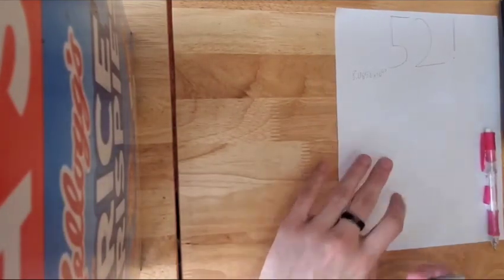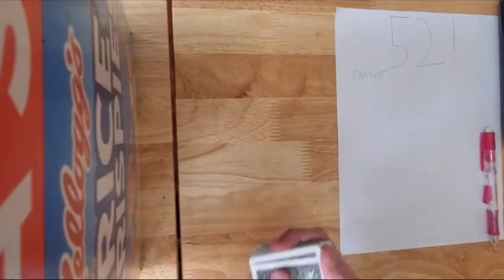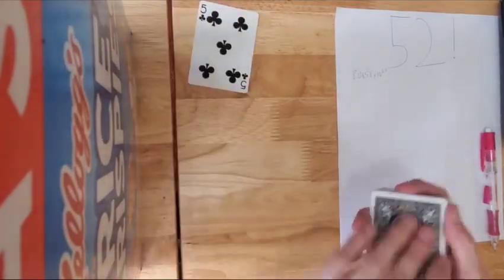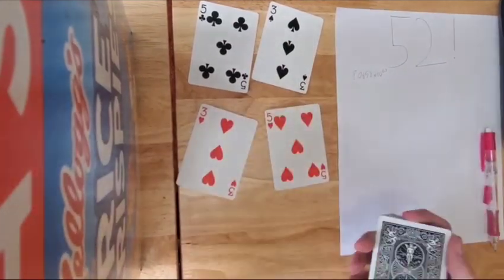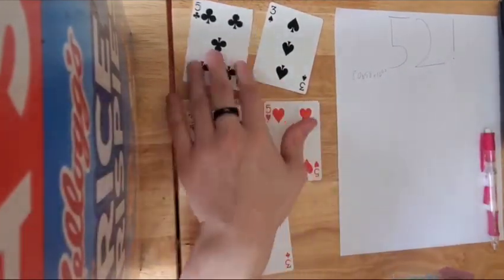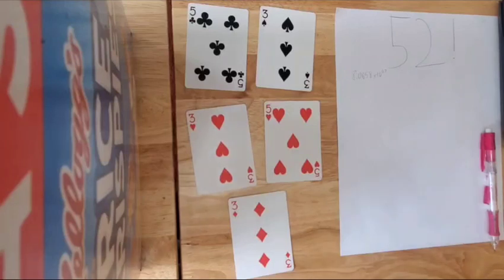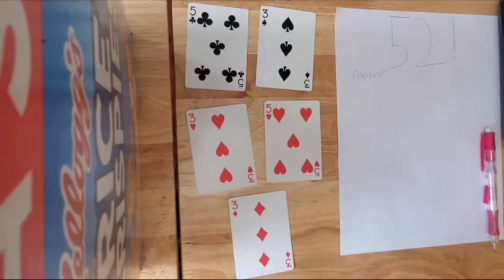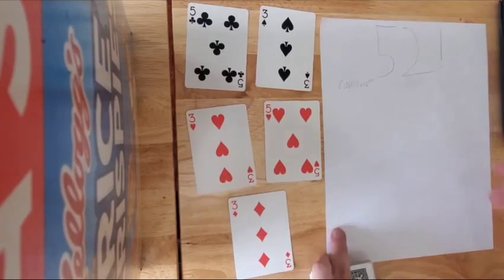52 Factorial Project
Sorry for the squeaky chair.